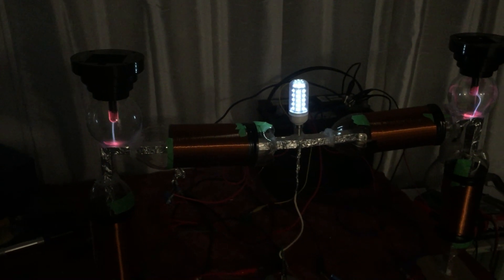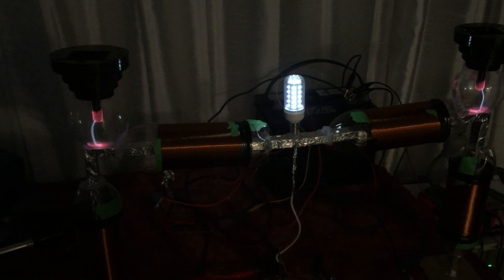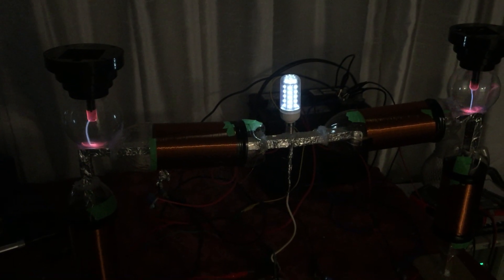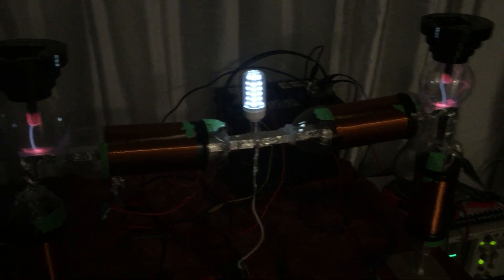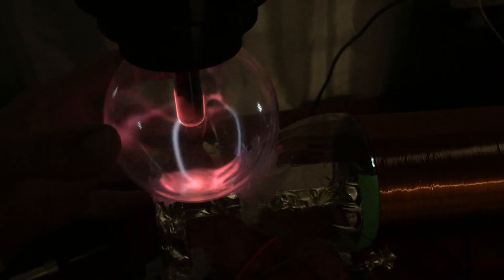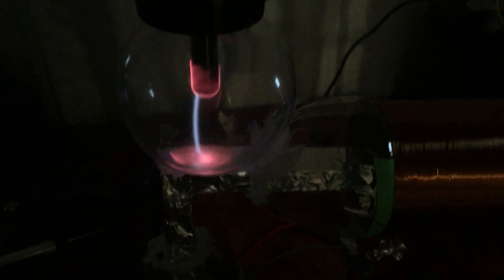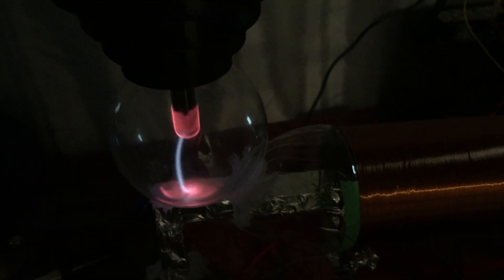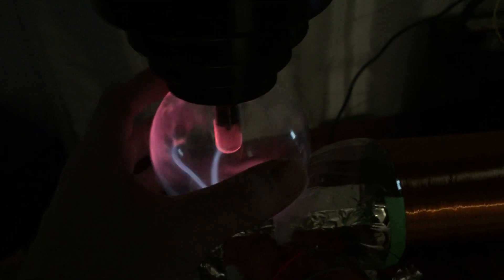QEG Effects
Good day folks more experimenting with the QEG Version 2. It runs small lamps on one wire. And it runs plasma globes very good as well.

I'm thinking perhaps the Don Smith setup next to use these plasma lamps as two more cap dumps into the system? what do you think.